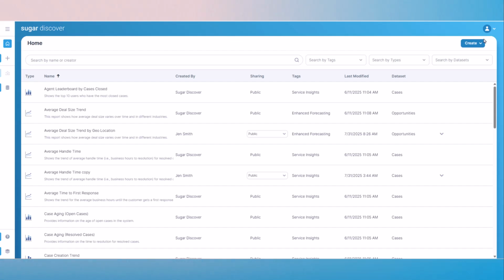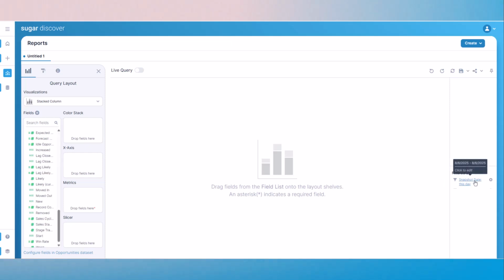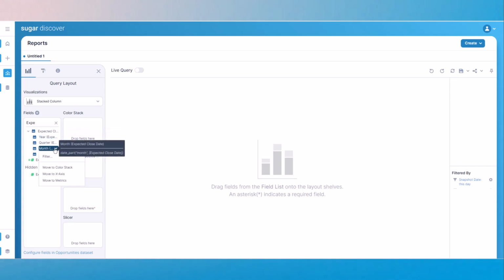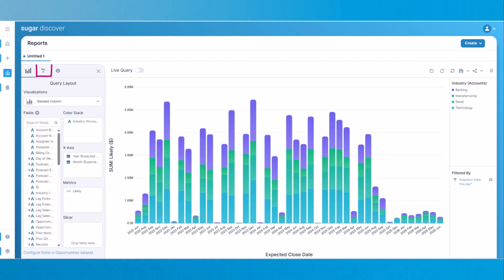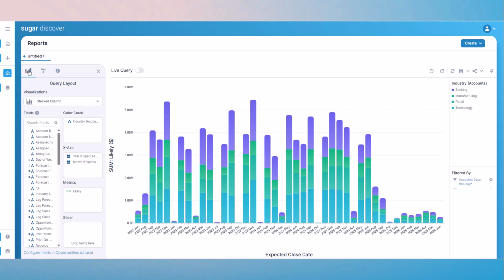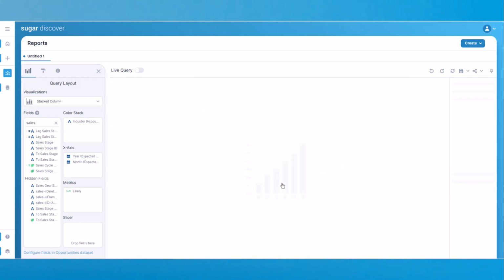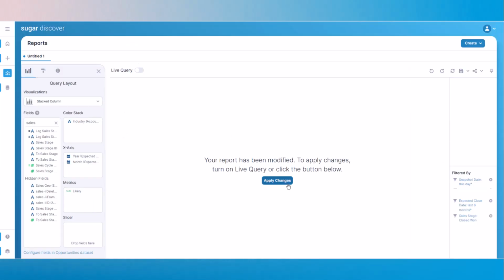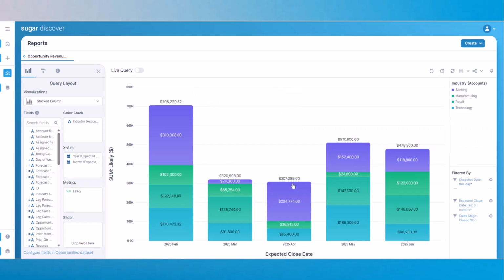Sugar Discover - Create New Custom Report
In this video, we’ll show you how to create a new custom report from scratch in Sugar Discover.
Scenario: I want to look at my CRM data today and know how much revenue (Likely) I have in the past 6 months from closed won deals by industry.